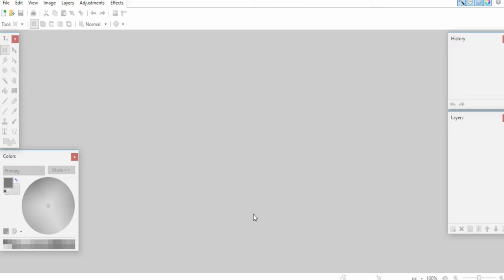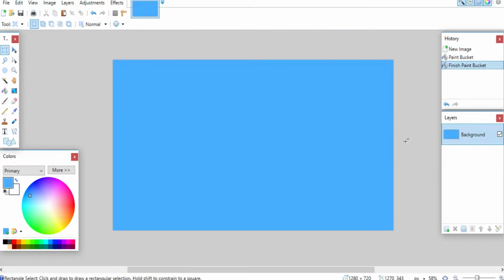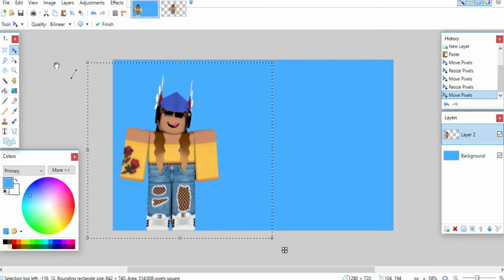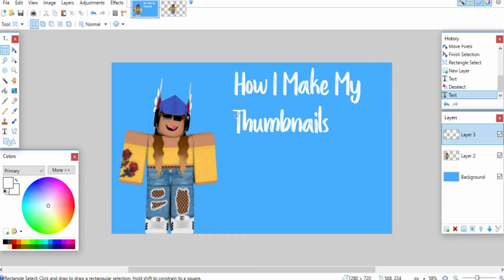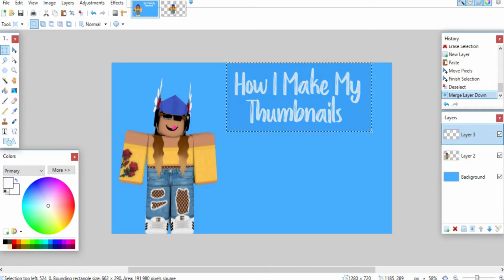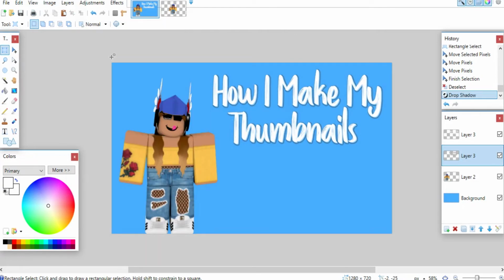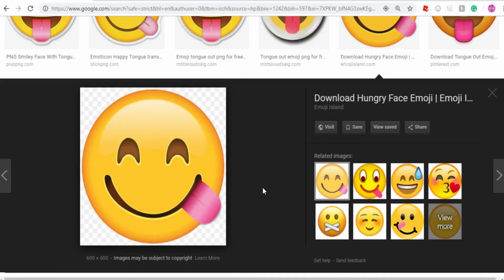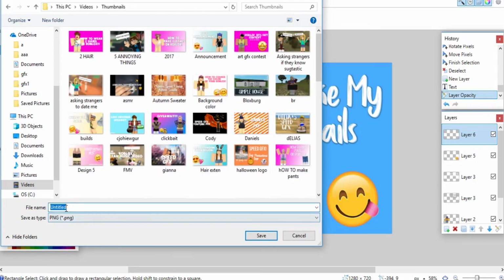How I Make My Thumbnails || ROBLOX Tutorial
All the links you'll need!

(You may choose any you'd like)

Music in the video can be found here!

Want to be updated when a new video is coming out? Want to be a part of special announcements and games? Then join the fangroup!